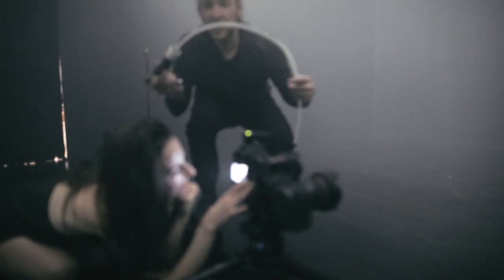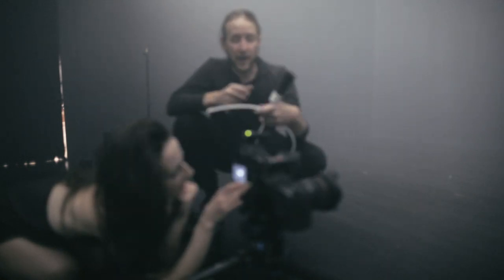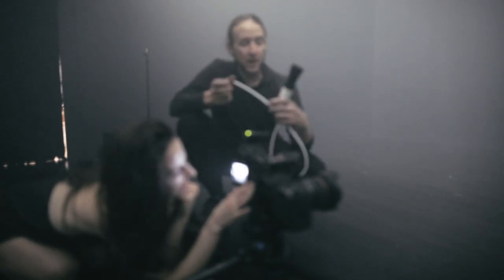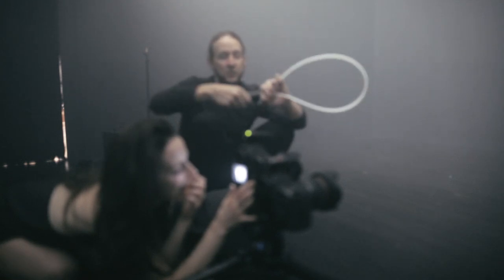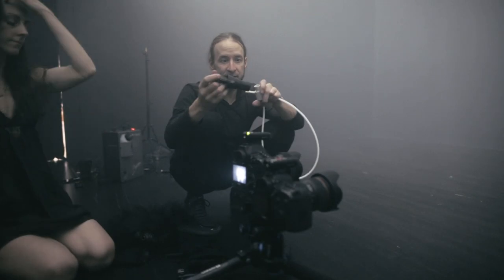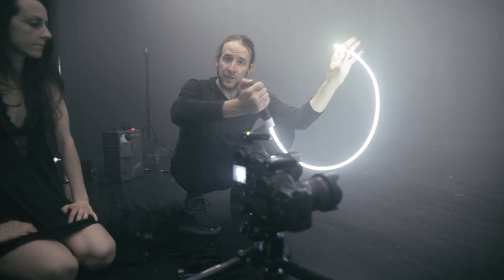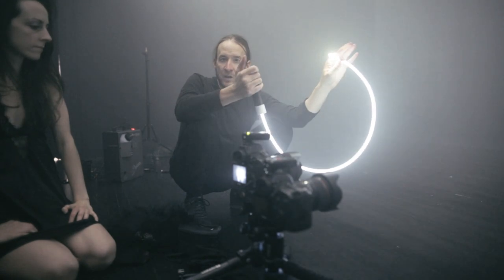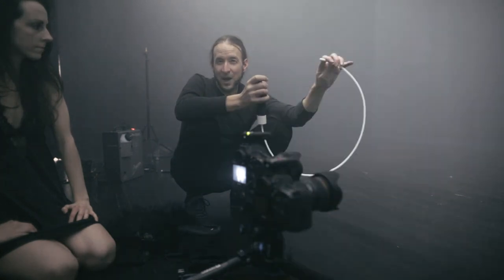Light-painting whip scary gorilla! - Tube Stories 67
A few weeks ago, I had a phone call for a potential project, and during that call, I had a vision for that image. Yesterday afternoon, I tried to bring this idea to life. Here's the result, and how we did it :)

--- About Eric Paré (Instagram: @ericparephoto & @theXangle)

Kim Henry & Eric Paré 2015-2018